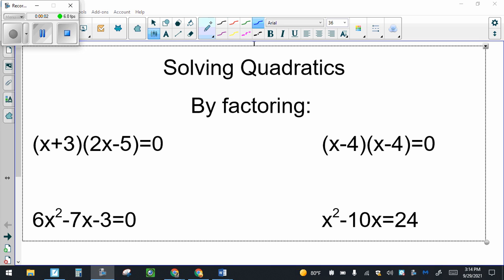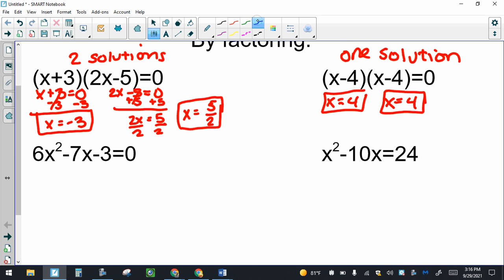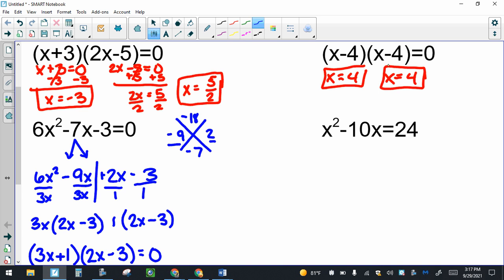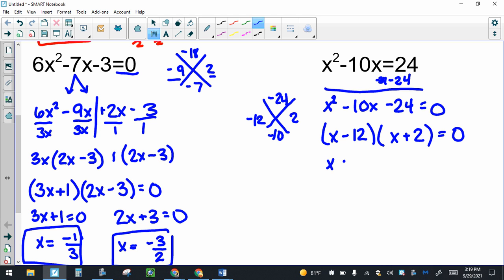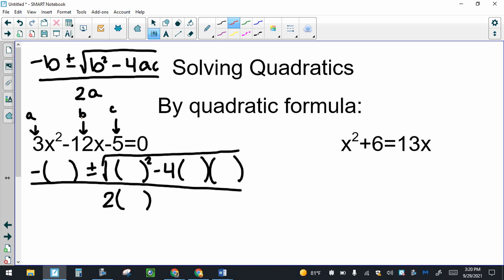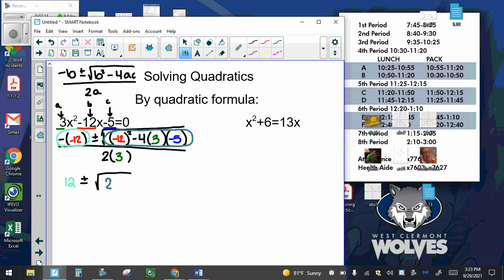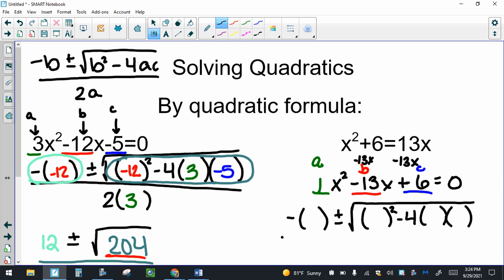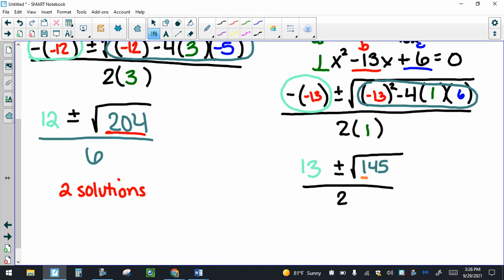Solving Quadratics Warmup Video Factoring and Quadratic Formula